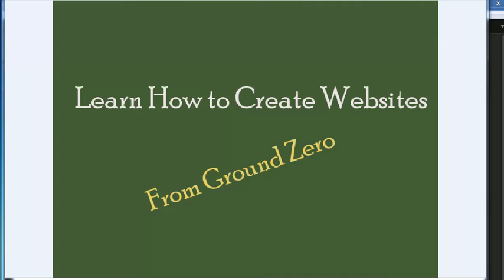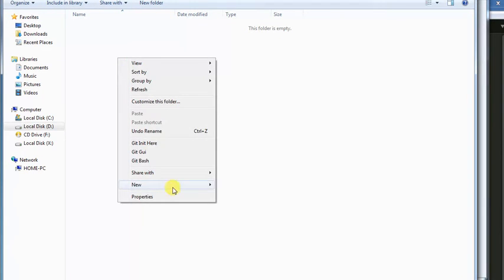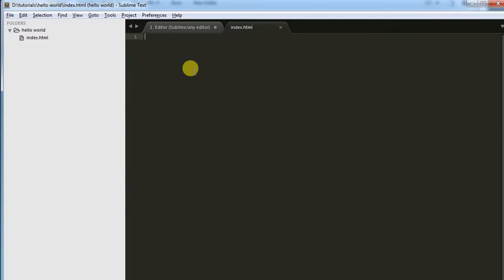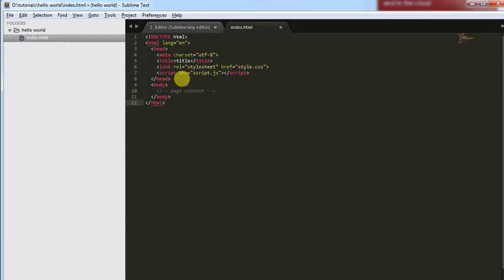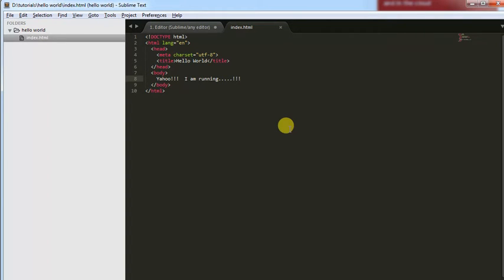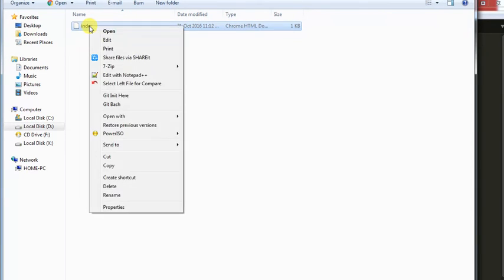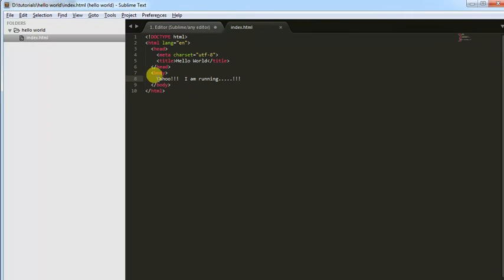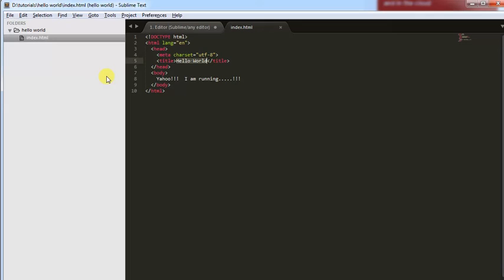How to Create a Website From Ground Zero Hello World (Part 2)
This is the Hello World of the Video Series we are going to upload for "How to Create Website From Ground Zero".